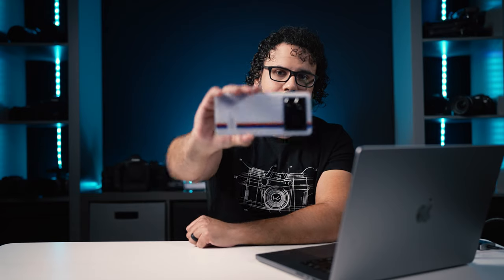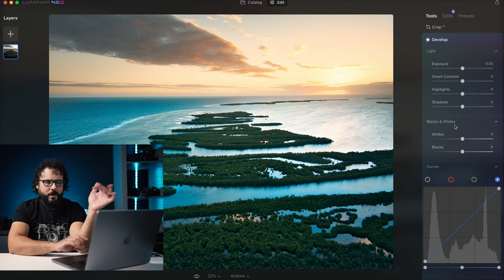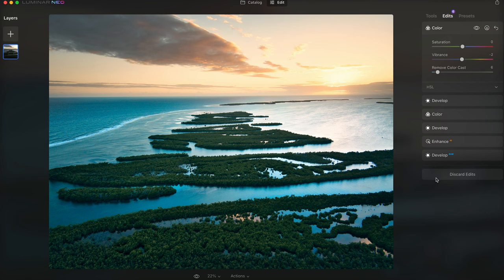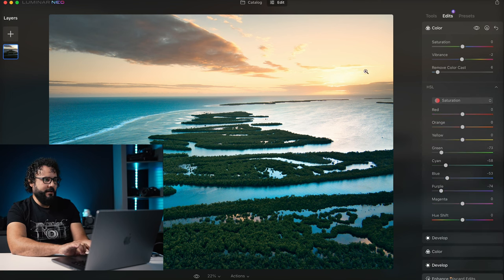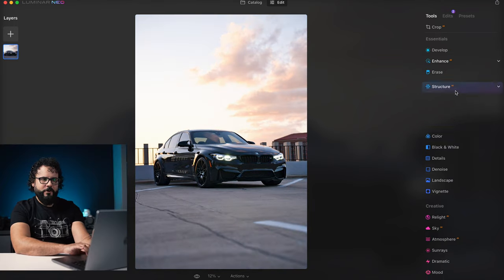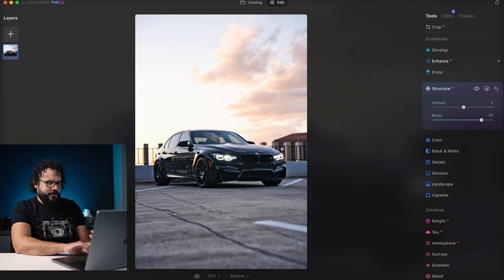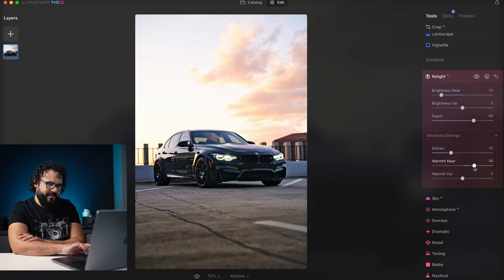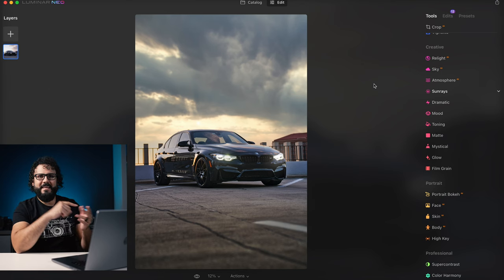Is This the BEST Photo EDITING Software??? | Luminar NEO Full EDIT & Tutorial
Why Luminar NEO is the Ultimate 2022 Photo Editor | Tutorial

BTS Video Camera
Gimbal I Used
My Other Gimbal
Main Photography Cam
Main Video Cam
Dream Cam
Best Memory Card
Our FAVORITE lens ever

0:00 What's New
0:36 Ukraine Assistance
1:05 How Luminar NEO Works
4:08 Editing Portraits
9:27 Editing Landscape/Automotive